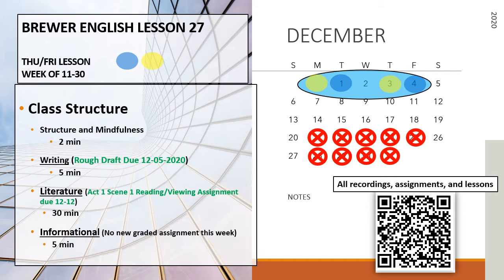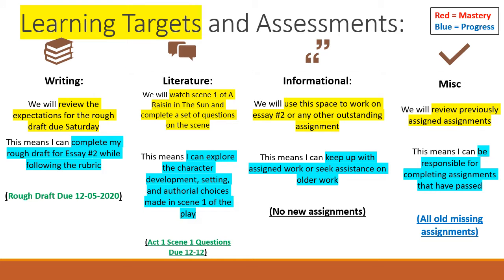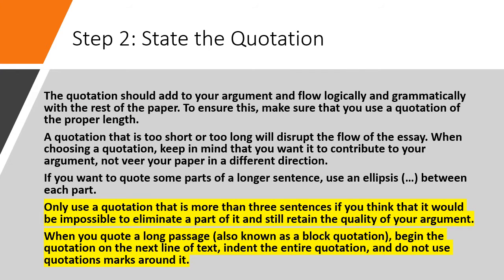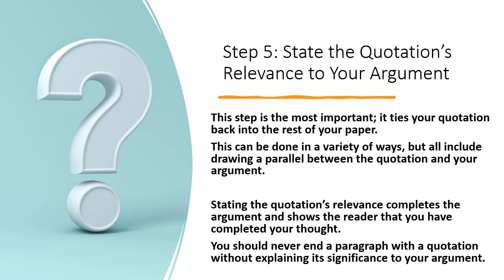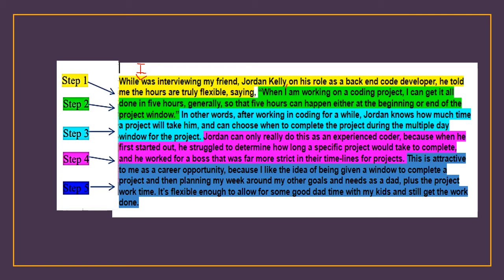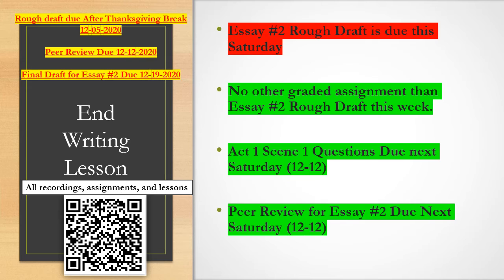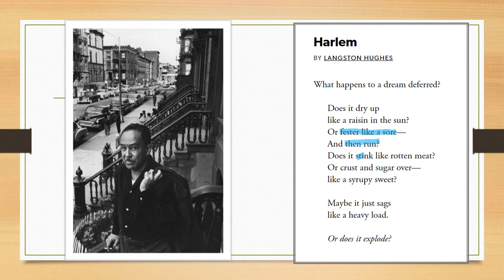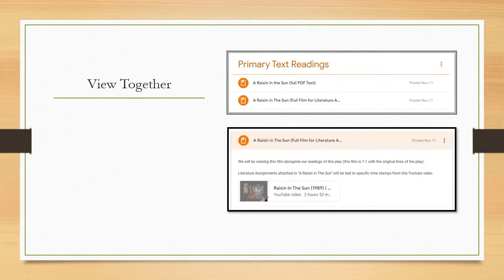Lesson 27 Thu Fri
Writ Rough Draft and Essay Structure
Lit A Raisin in The Sun Scene 1
Info Workshop